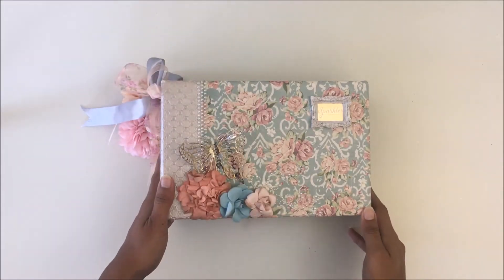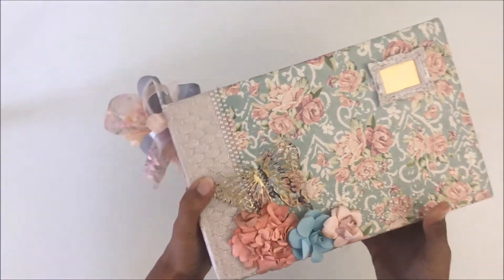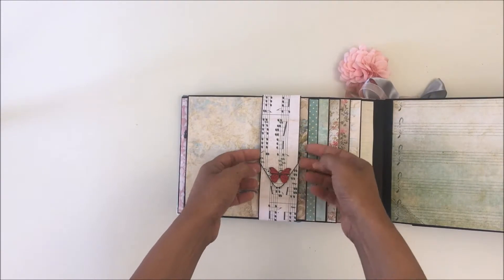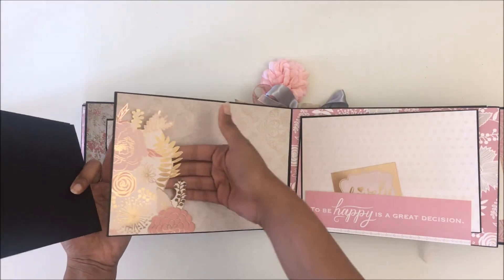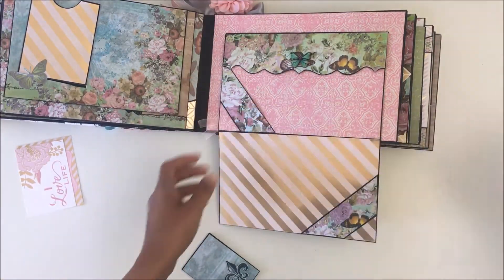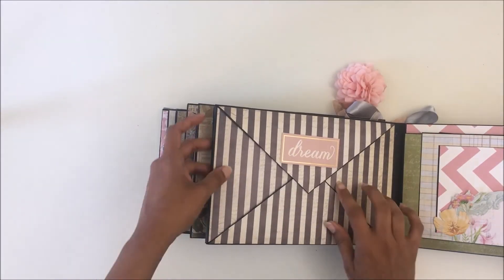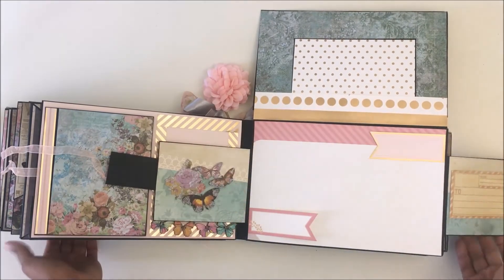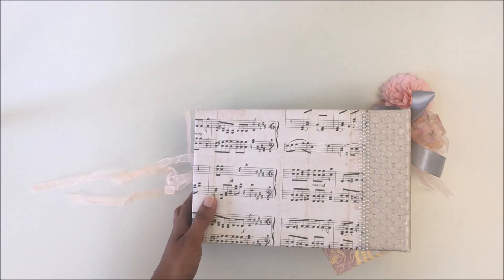Vintage Garden Photo Album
The Bonjour album is an 8*6 album. This was one the very first album I made and have experimented a lot here. I am very happy that it turned out way better than I imagined. I used the Primrose collection by DCVW, Blush Glam collection by Craft Smith and Kirby Teesdale Studio collection by Paper Studio. The album has 18 pages with the most beautiful layouts.
This is a perfect place to store photos and memorabilia and also makes an amazing wedding/ anniversary/ birthday gift to your loved one.